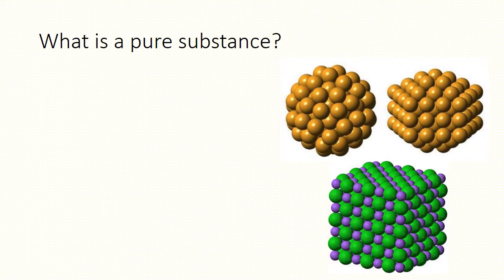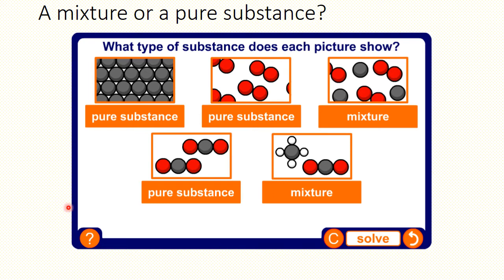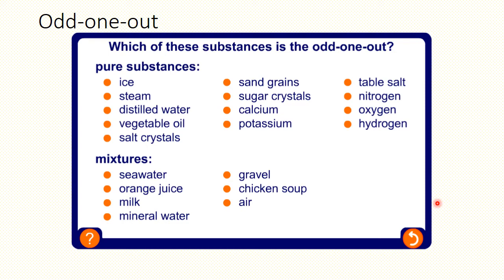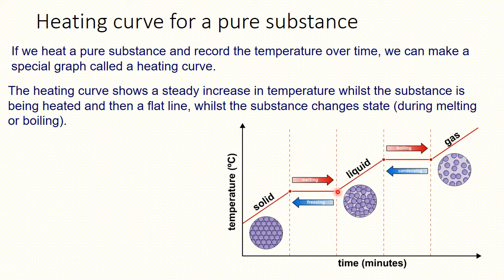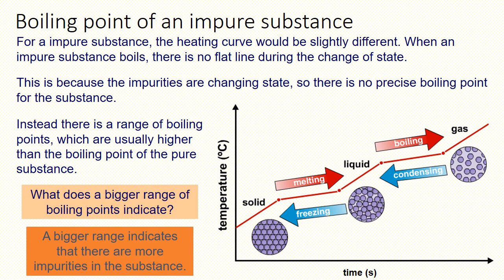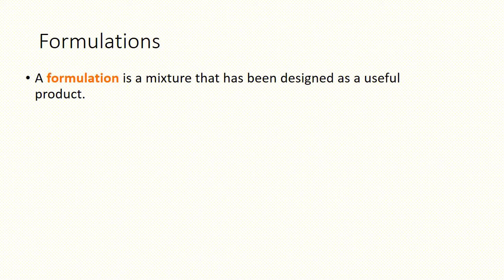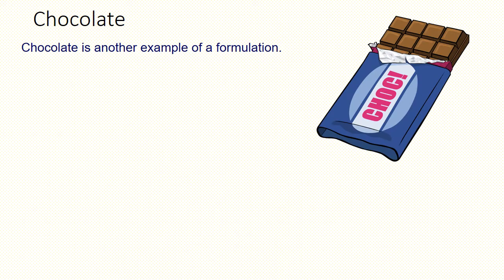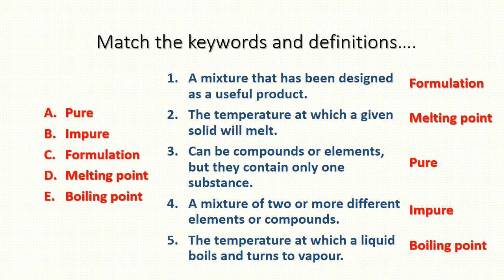Pure substances and mixtures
Video on what pure substance are, how we identify them and what formulations are with examples.